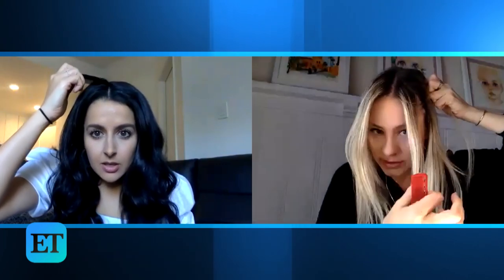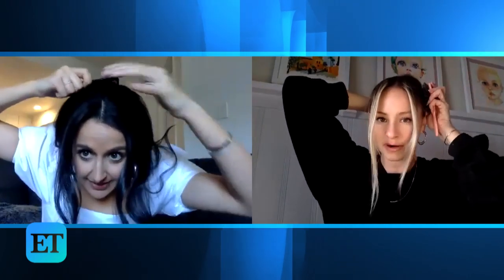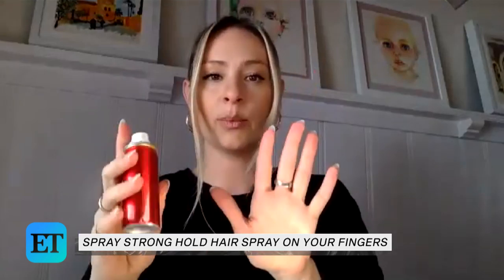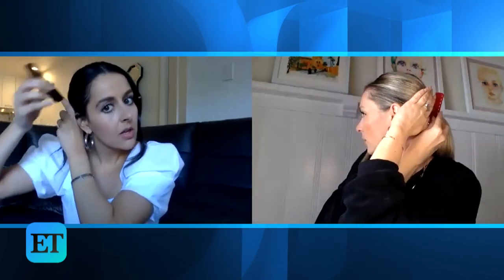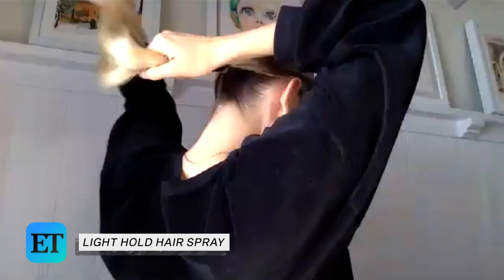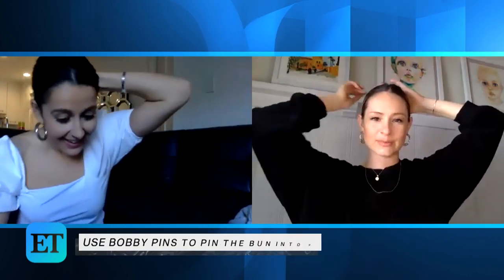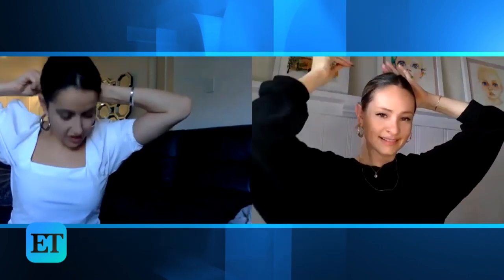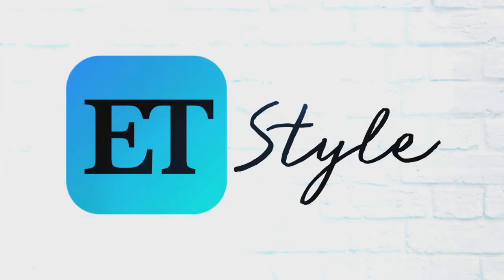Gigi Hadid-Inspired Bun For 'Lived-In' Quarantine Hair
Stay in doors, but make it fashion! Celebrity hair stylist, Laura Polko, shares her simple top knot tutorial she’s done on her celebrity clients which include Gigi Hadid, Chrissy Teigen and Rosie Huntington-Whitely!